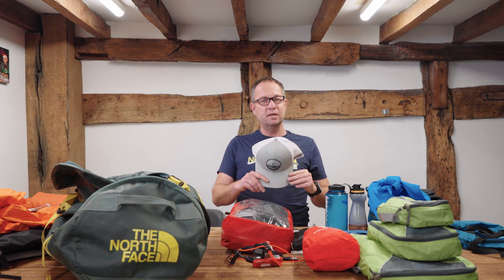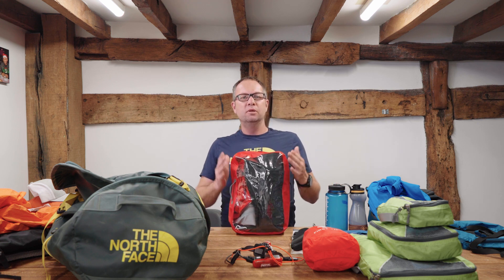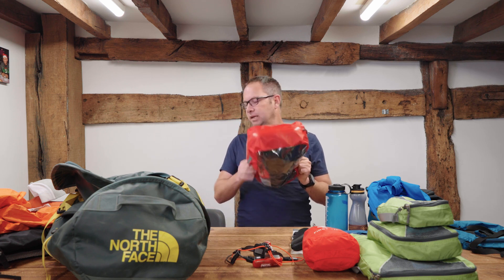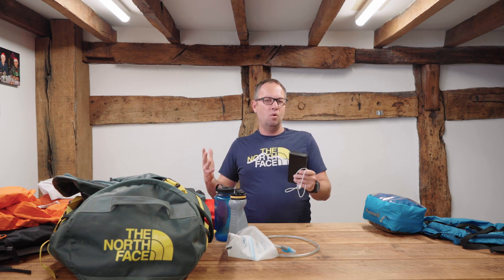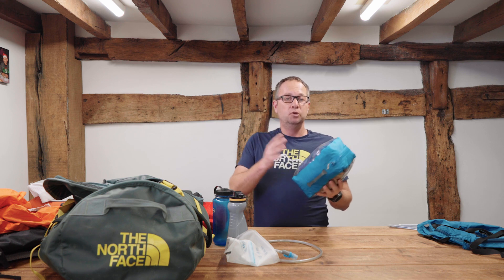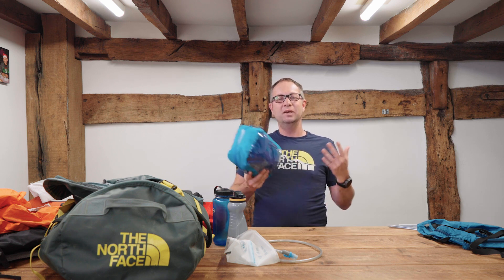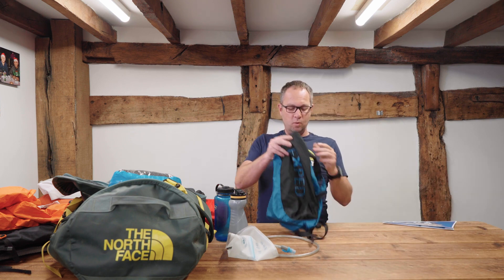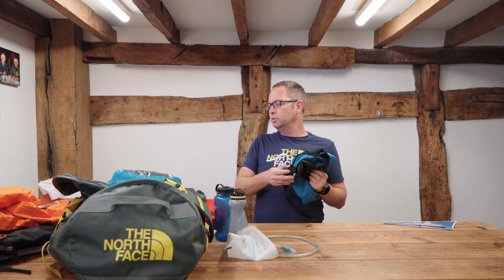Lares Trek to Machu Picchu Packing List | Equipment List For Lares Trek | Peru (2025)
In this video we look at everything you need to pack for your Lares Trek to Machu Picchu.

To download a copy of our kit list click the